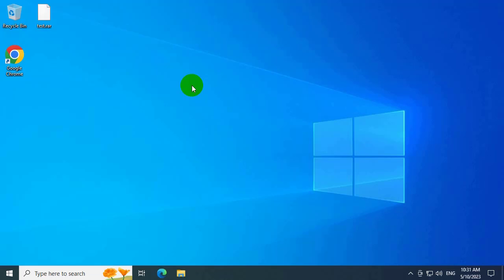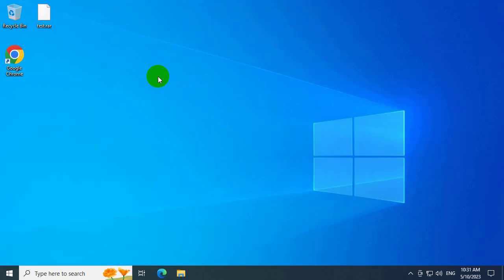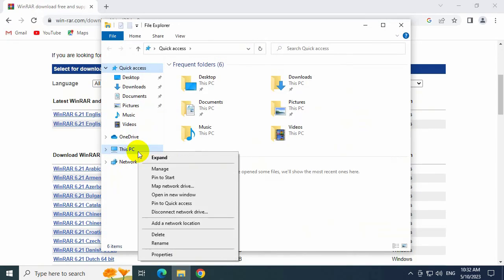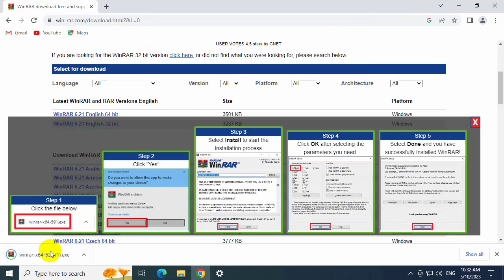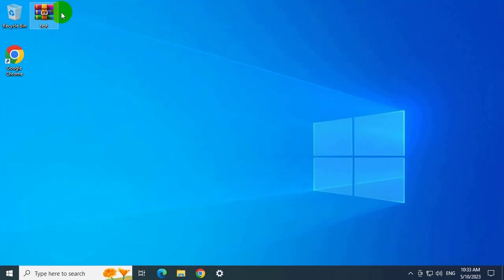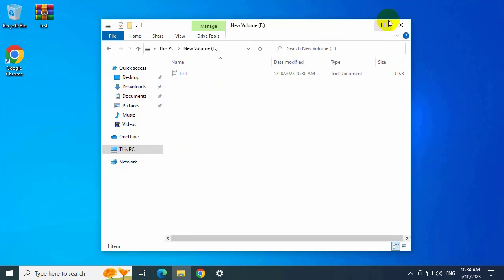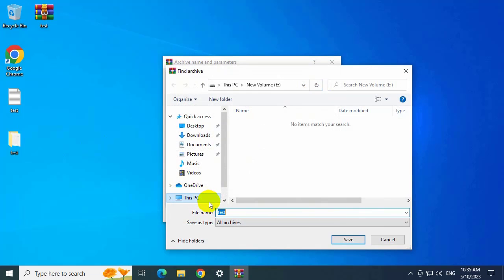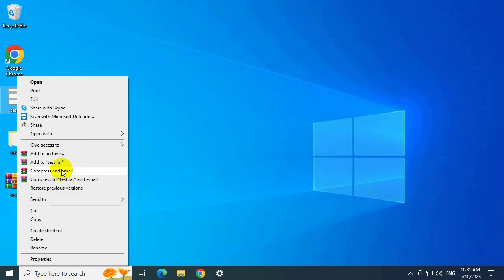How to install, use compression and decompression with Winrar - Details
Video instructions show you how to install, use compression and decompression of files using Winrar, to reduce file storage space, as well as decompress files whose tail is a loosely compressed zip.

content video

00:00  1. The burning.
00:26  2. How to install WinRAR
01:45  3. How to file.
02:40  4. How to remove a file.

How to Compress and Uncompress with WinRAR
Download the WinRAR file to install.
Select file, click the mouse to select add to file.
Select the file, click the mouse to select Extract here.

Winrar
Installed WinRAR
Compress and disassemble files.
Winrar Download
by WinRAR
Winrar 32bit
by Winrar 64
How to file
How to remove a file
how to file zip.
compression of RAR files.
Delete the zip file.
Remove the RAR file.